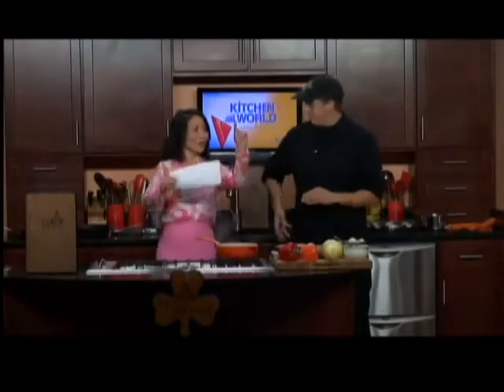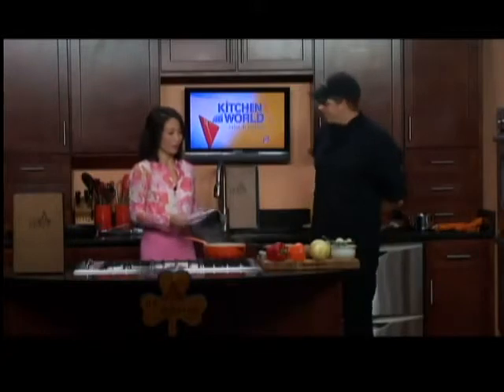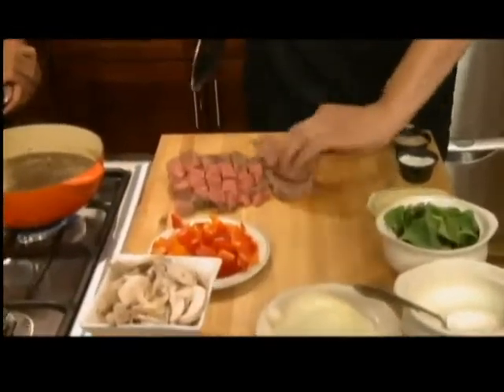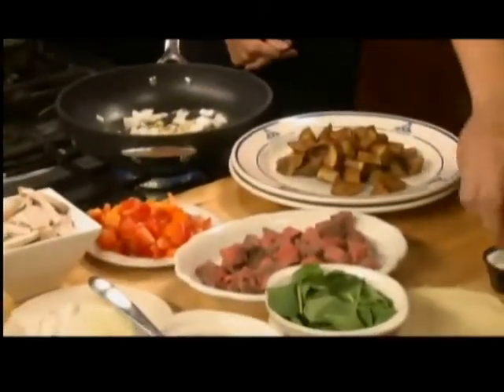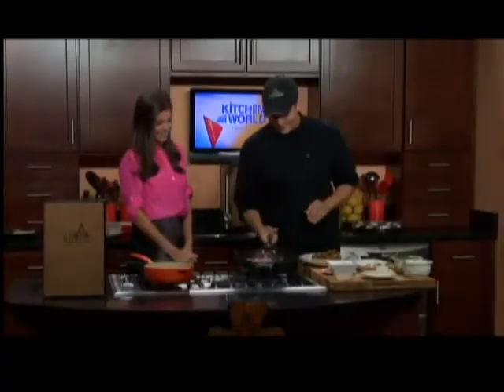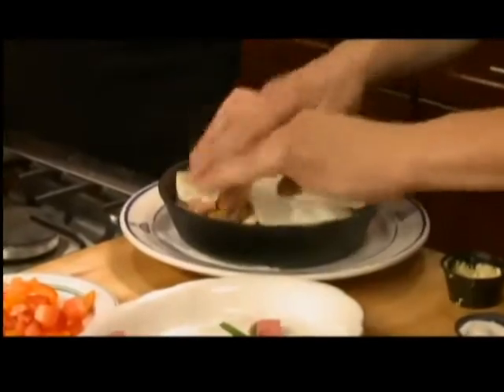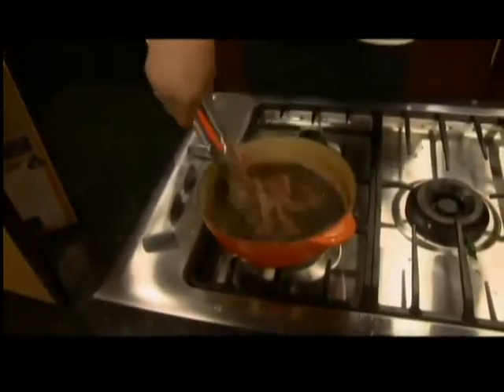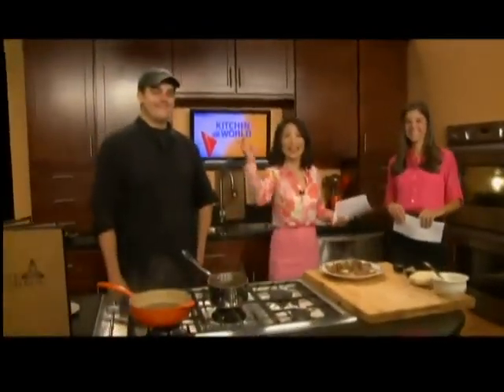Prime rib with Chef Tom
Tom crafts a hearty dish.